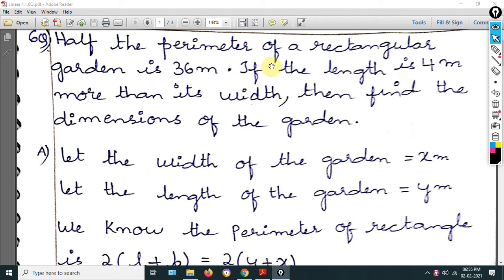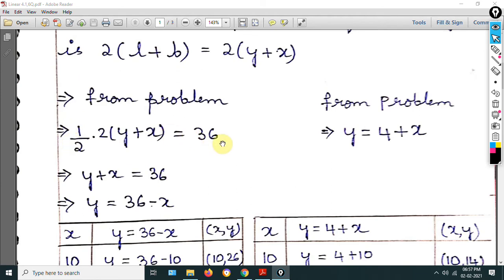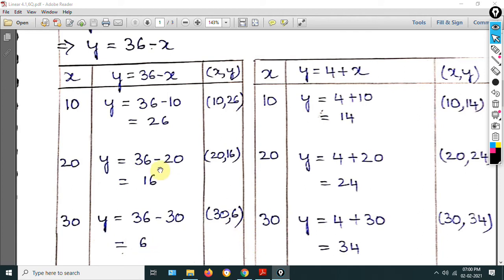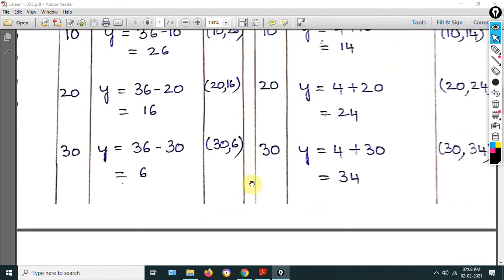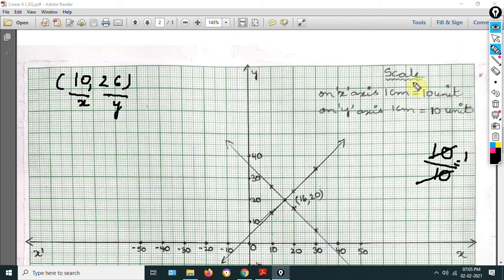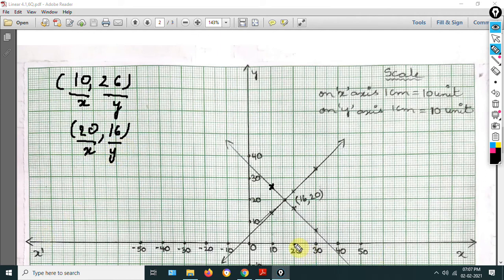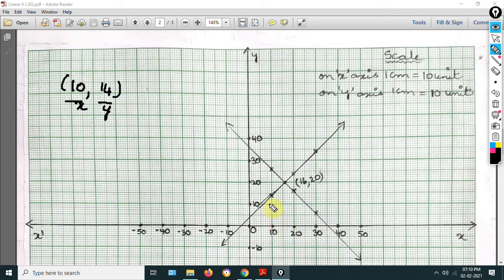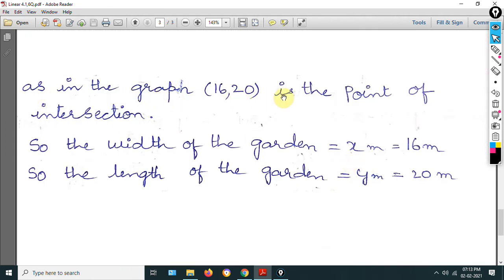Pair of Linear Equation Exercise-4.1 (6Q) | Free SSC Mathematics | Video #14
Hello Students,
In this video we are going to discuss about Pair of Linear Equation problem and Chapter 4- Exercise 4.1 Question #6 Cover in this video.
If you have any question write in the comments box.

Thanks.